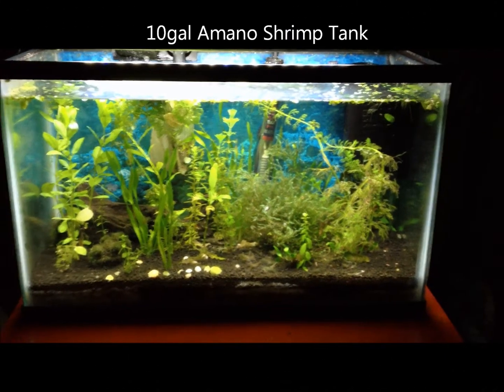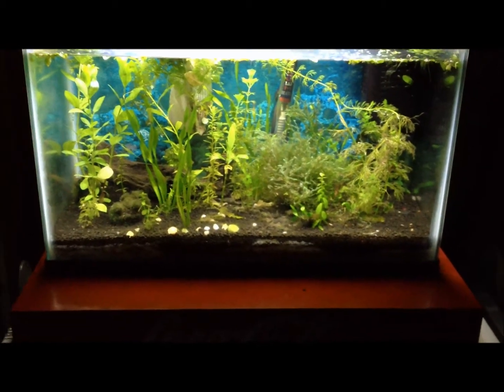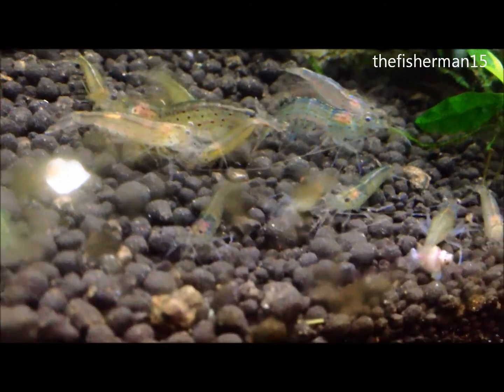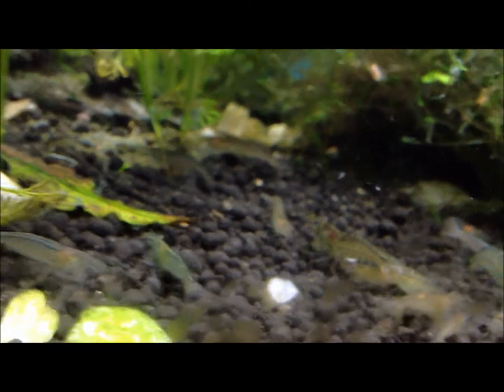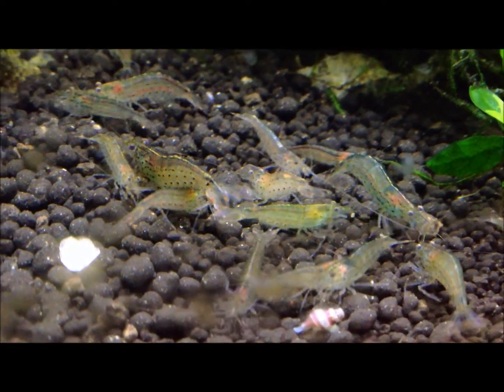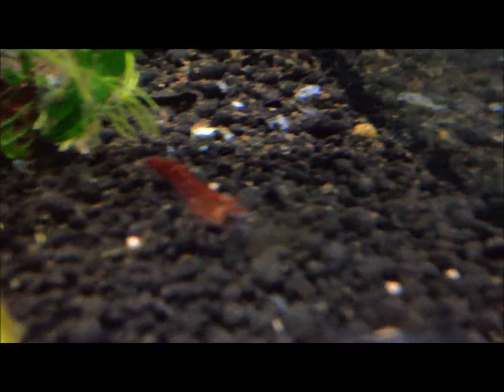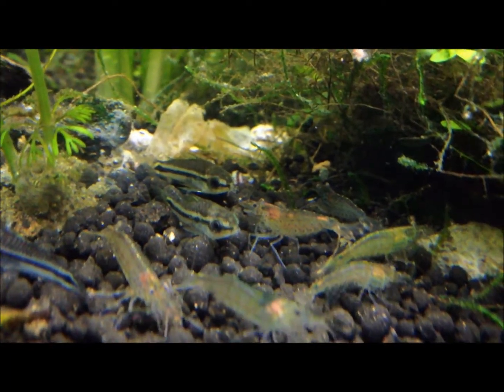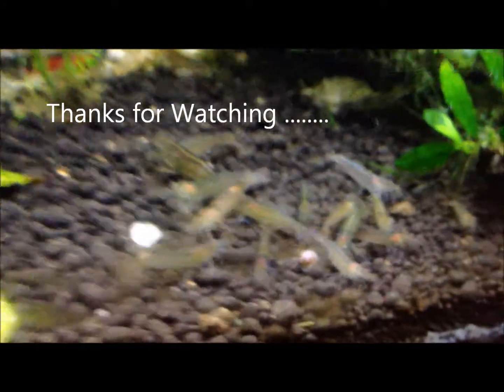121 / Close up " Amano Shrimp " & Pygmy Cory's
Here is a close-up view of my Amano shrimp & Pygmy Cory Catfish in my 10gal .